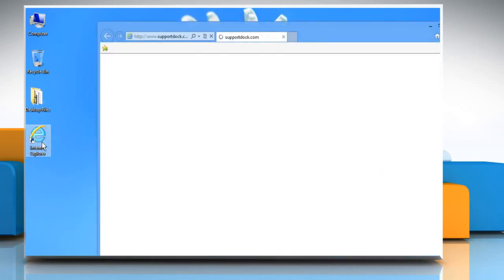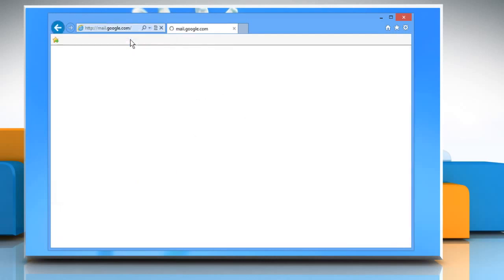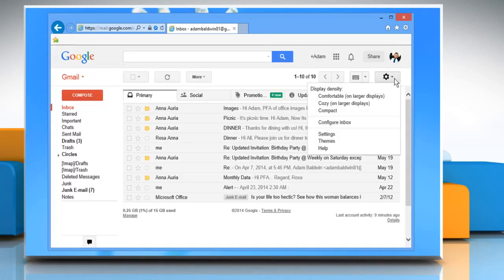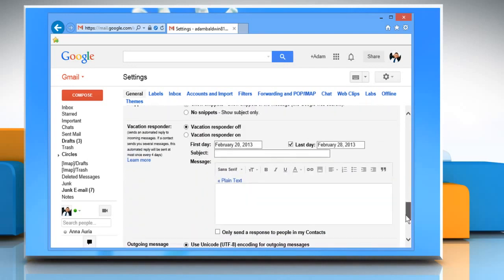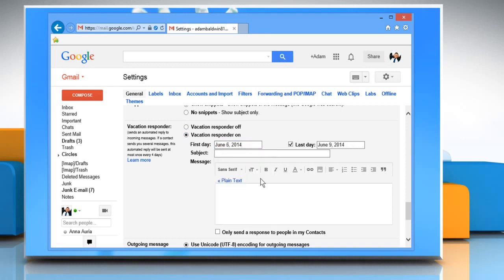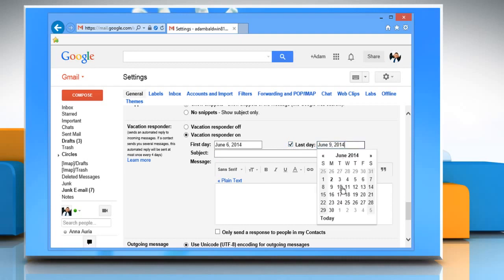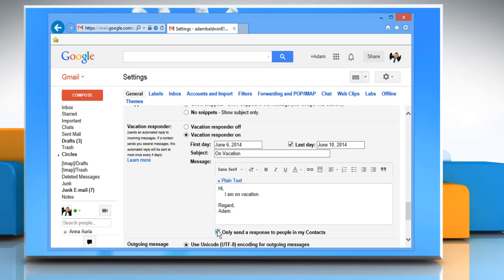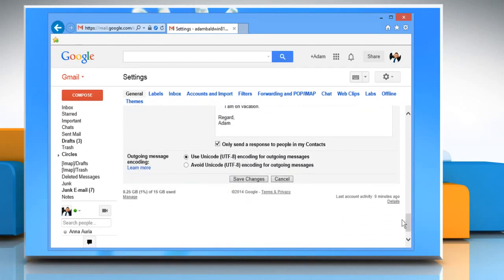How to setup an auto reply message in Gmail : Tutorial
Watch this video about how to set up your vacation reply. On your computer, open Gmail. In the top right, click Settings Settings. Scroll down to the "Vacation responder" section. Select Vacation responder on. Fill in the date range, subject, and message. Under your message, check the box if you only want your contacts to see your vacation reply.